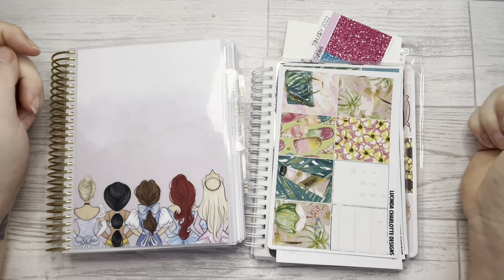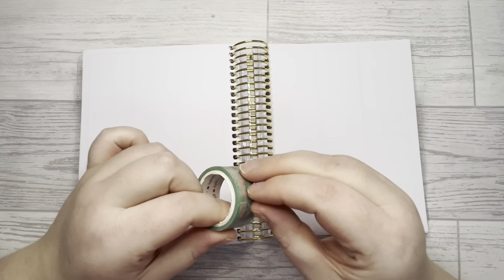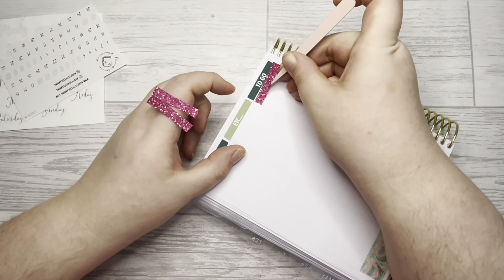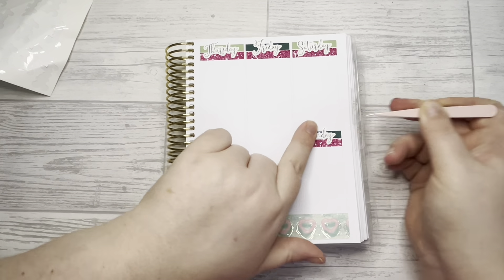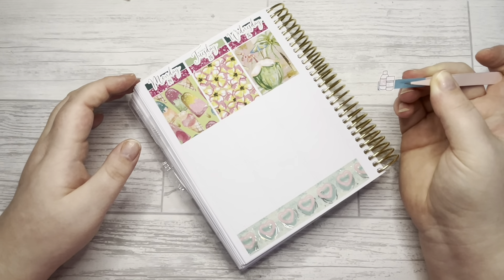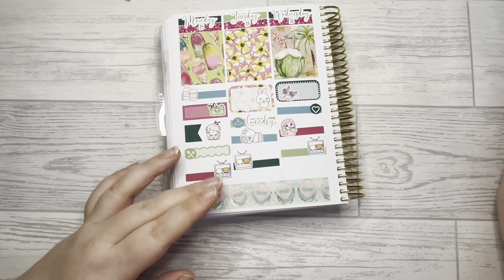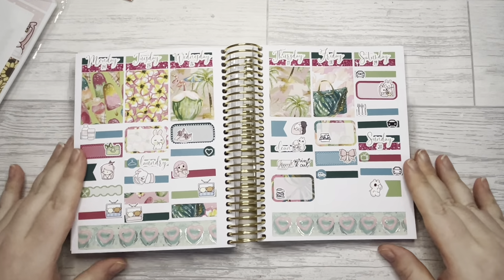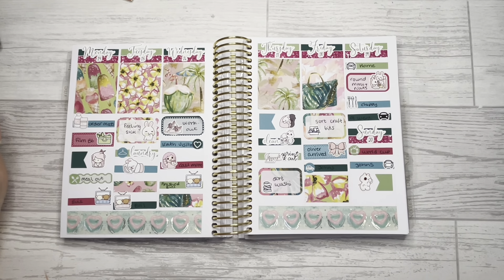HWD B6 | Plan With Me | My Planner Perfection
Hi guys!

Instagram.com/nikita_plans
Instagram.com/myplannerperfection

💕 A Little Dream Shop €5 off your first order💕

💕Josephine bow £5 off your first website order💕

Here's a £5 off coupon for your first order at Josephine Bow.

💜 Planner Face 💜

✨Wendy Prints✨

🛍  save £5 when you spend £25 on your first order at yours🛍

🌙 Nancy Loved Planning 🌙

Here's a kr30 off coupon for your first order at nancylovesplanning.

💙 Brithzy Crafts 💙

Here's a €4 off coupon for your first order at BrithzyCrafts.

🎀 Planners that I’m currently using

💖 Hartiet Wright Designs Coiled B6

💖 B6 Stalogy